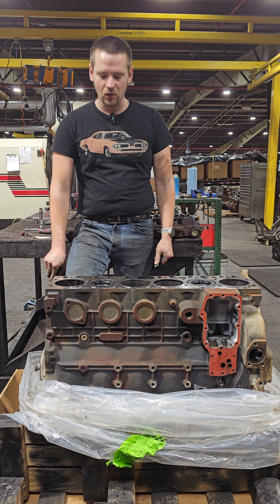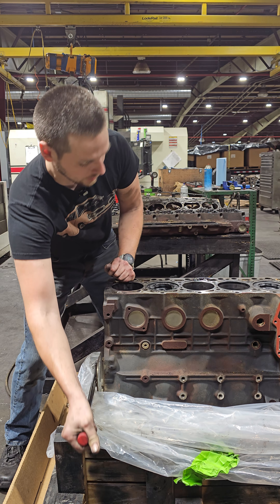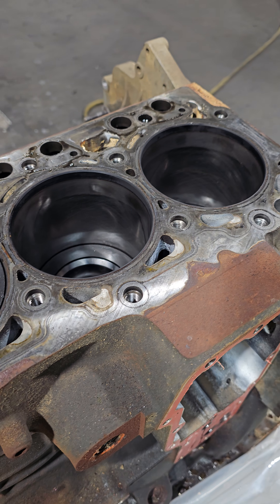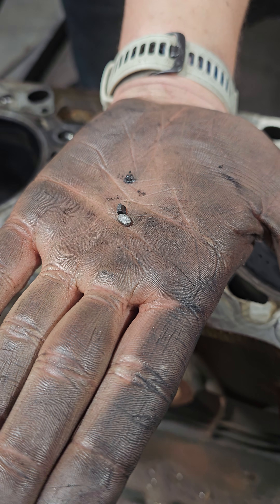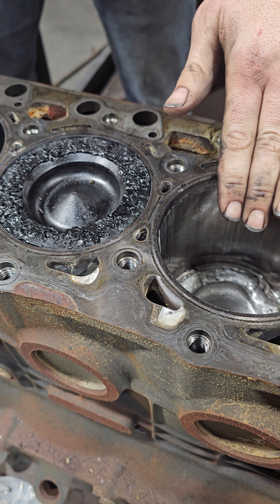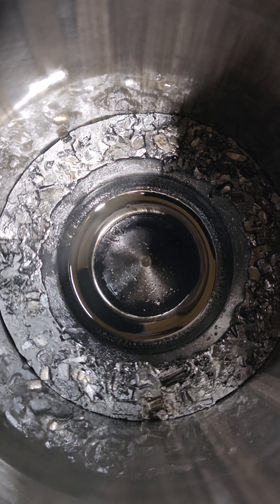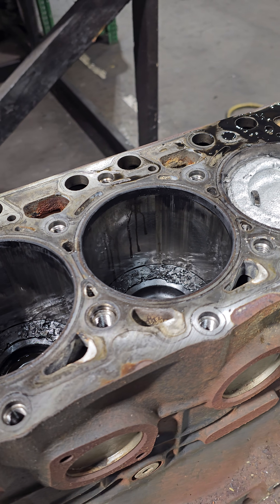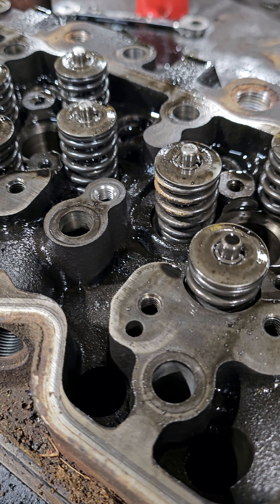Exceedingly High Temperatures Causes Piston to Melt - Part 1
John gives us a walkthrough of a melted piston in a 6.7 Cummins, due to exceedingly high temperatures.